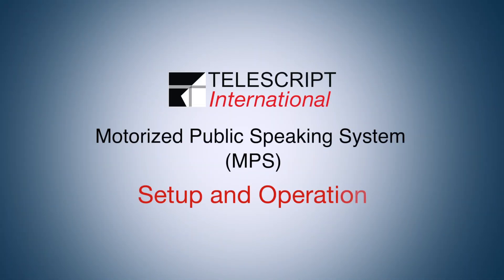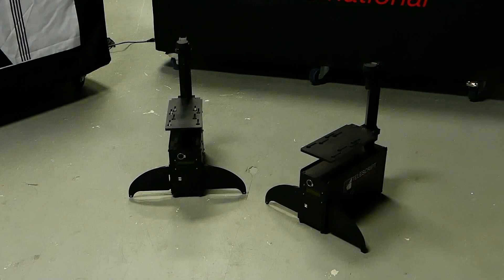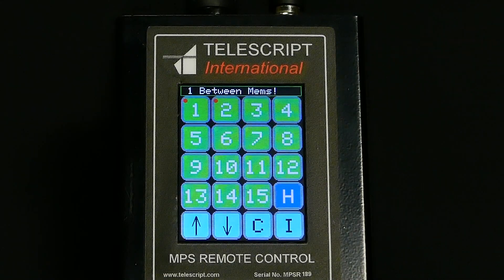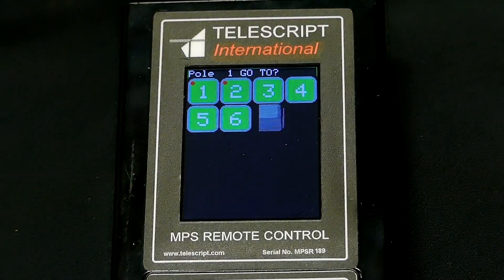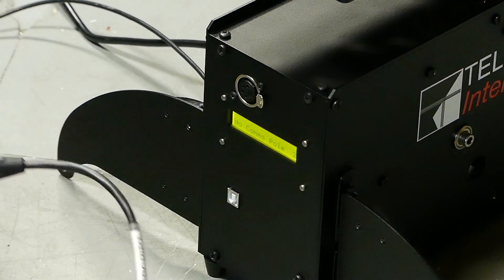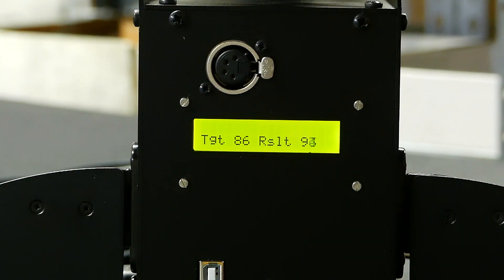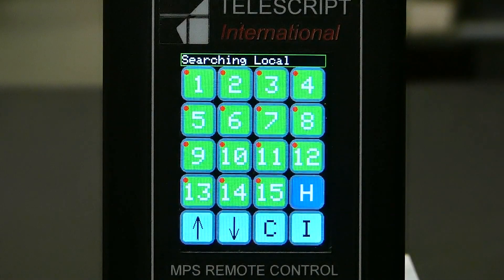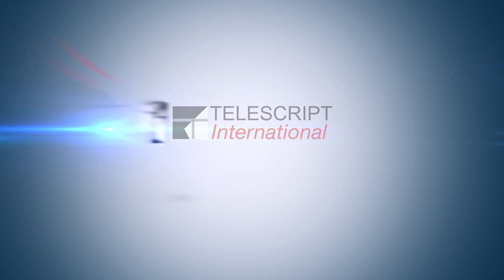Telescript MPS Tutorial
Setup and operation of Telescript's MPS Public Speaking System